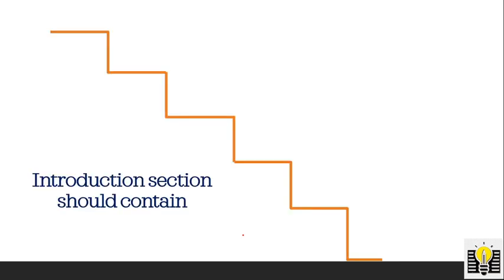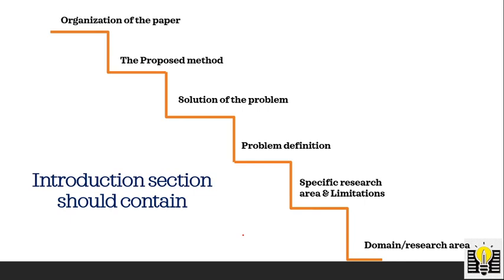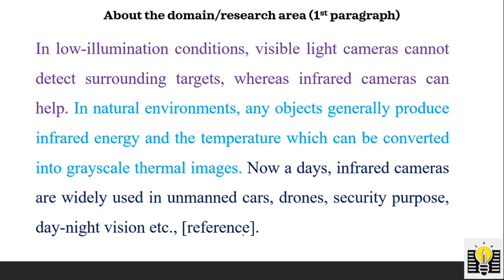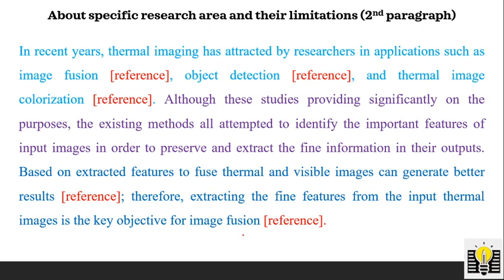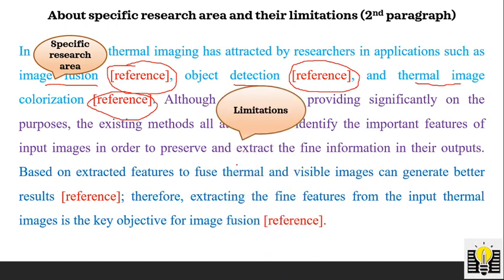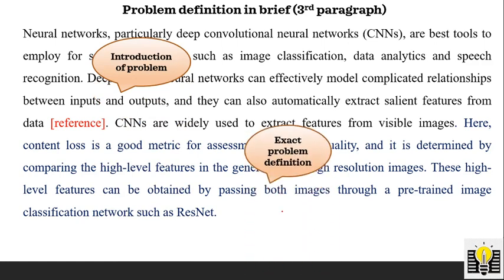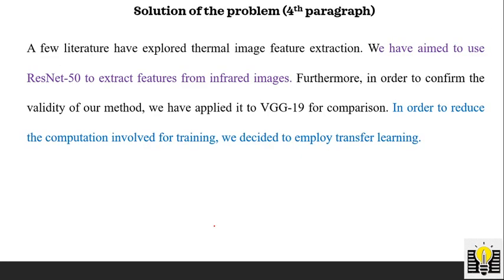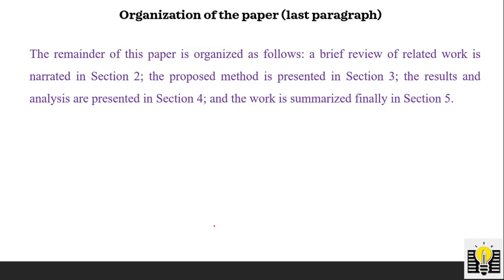How to write introduction section of the research paper? #15 | Tips and Suggestions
In this video, I am giving tips and suggestions about how to write introduction section in the research paper?  Introduction section is the mirror of our research paper.
These videos will be supported for faculty members, Research scholars (PhD) and Postgraduate students (MPhil, MCA, ME.MTech).

Kindly give your comments and suggestions. Thank you for your support.